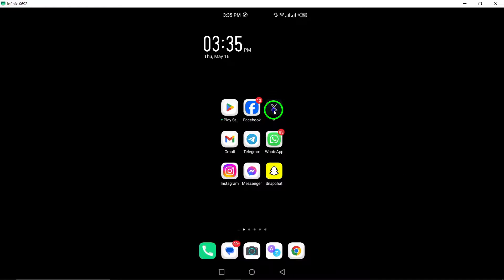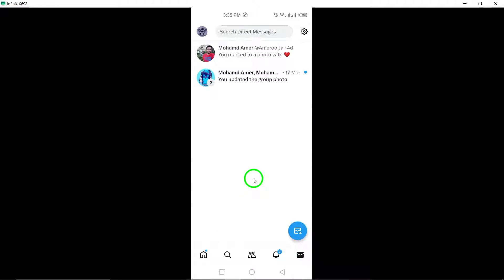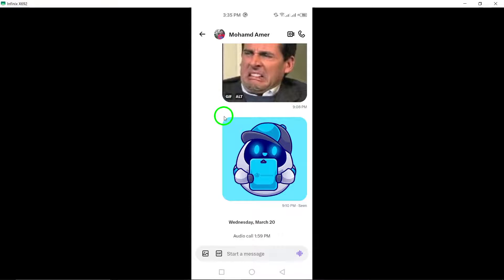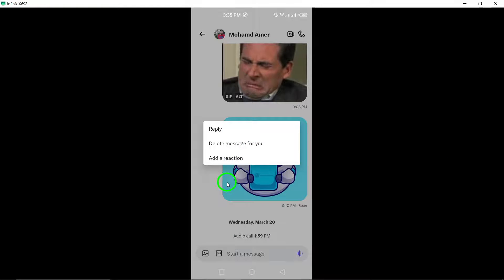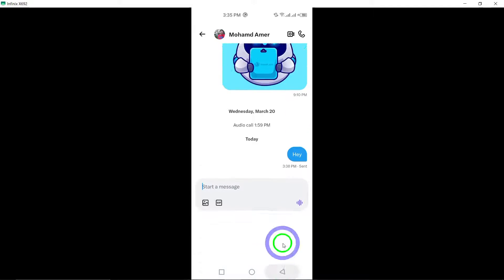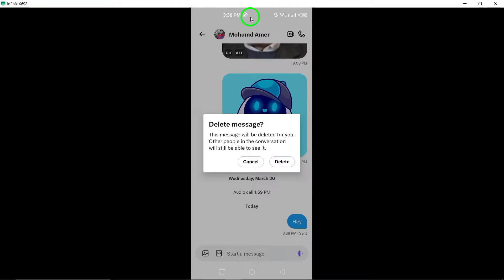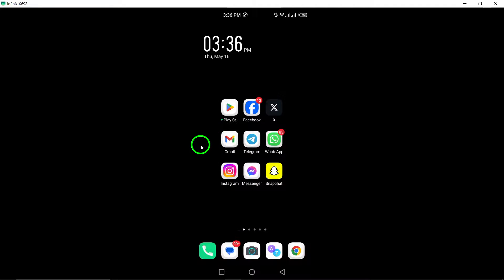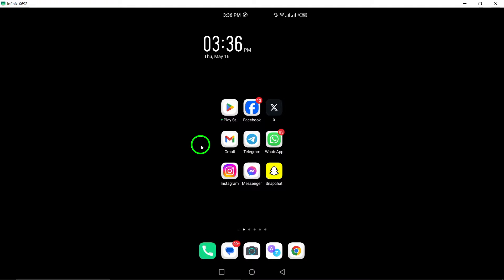How to Delete A Message On X (Twitter) (Updated)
Learn how to delete a message on Twitter with our updated tutorial. Follow these steps:

1. Open the Twitter app on your Android device.
2. Tap the Chat icon in the bottom right corner.
3. Select the conversation containing the message you want to delete.
4. Tap and hold the message you wish to remove.
5. Choose “Delete message for you” from the menu that appears.
6. Confirm your step.

Don't miss out on effectively managing your Twitter messages. Watch now to learn how to delete messages on Twitter.